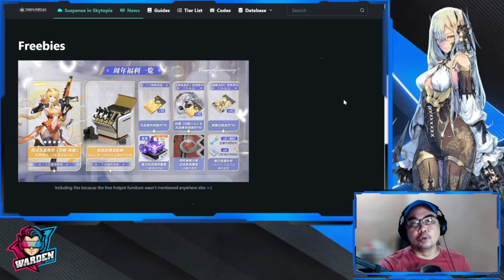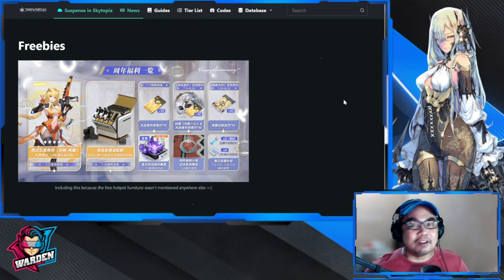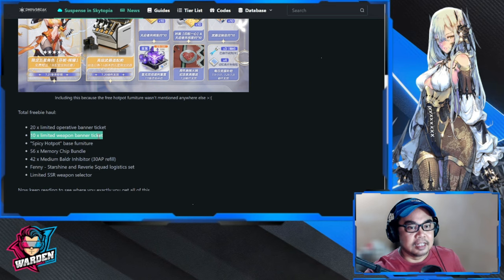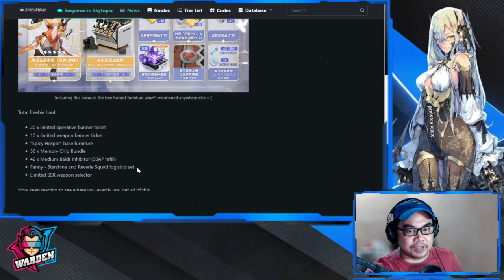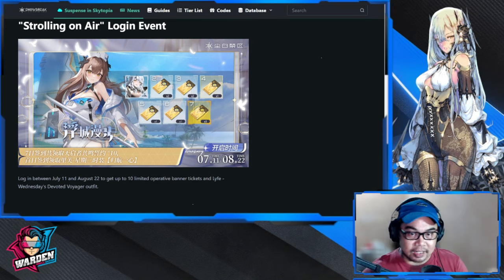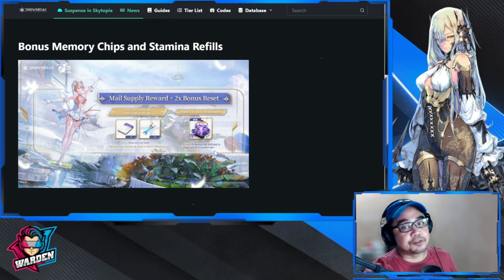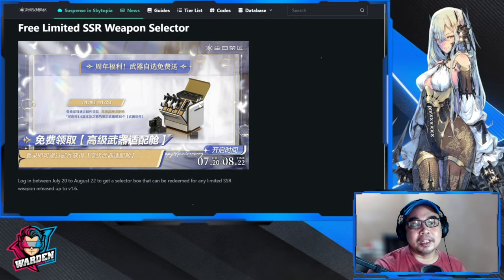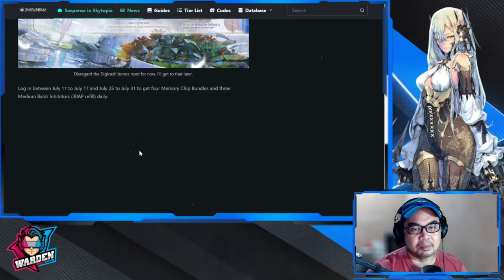[Snowbreak: Containment Zone] MORE Reasons to Play Now! | 1st Anniversary Freebies!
Episode 1031: [Snowbreak: Containment Zone] MORE Reasons to Play Now! | 1st Anniversary Freebies!